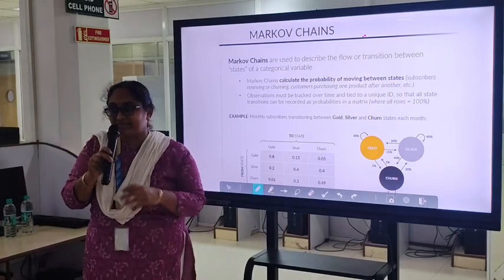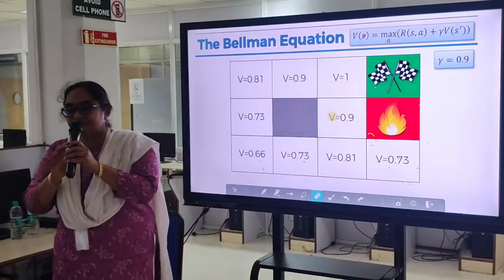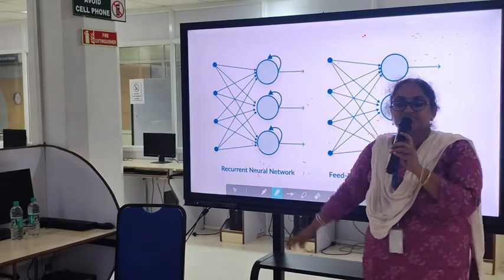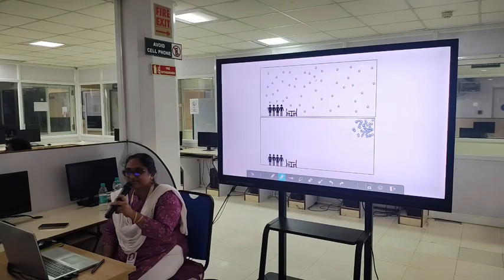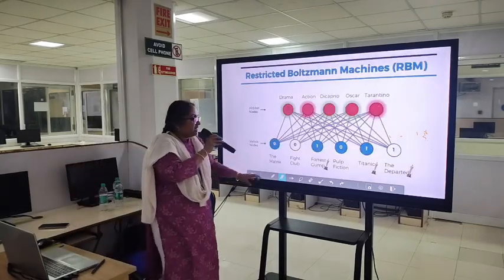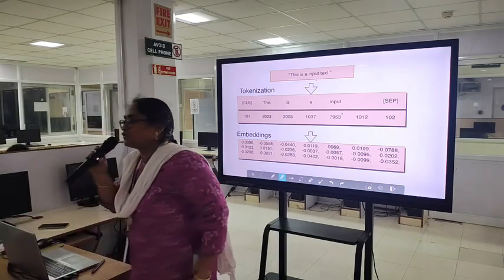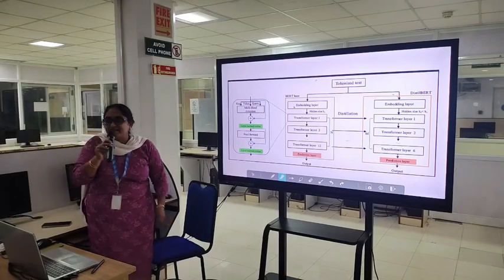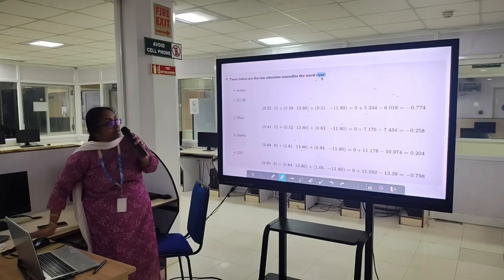FDP - NIT | WARANGAL | DAY 04 | SESSION 07 | 27 - 02 - 2025